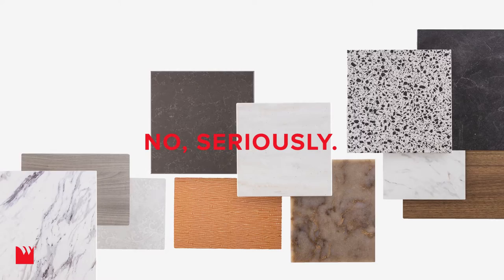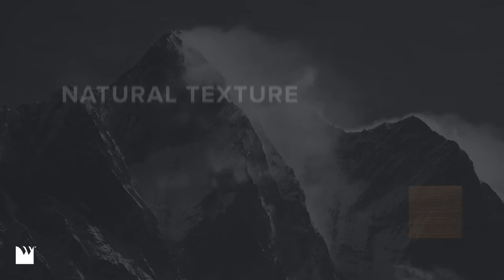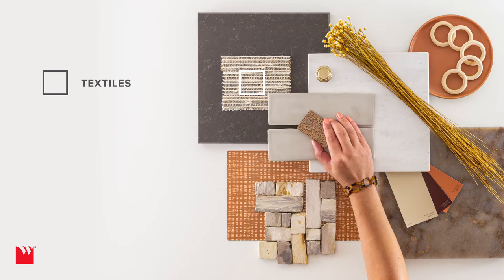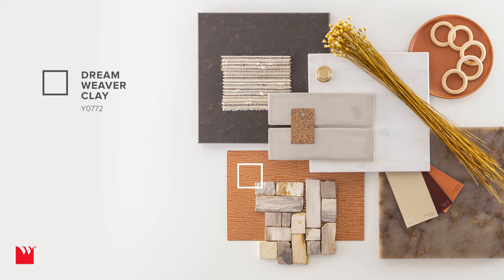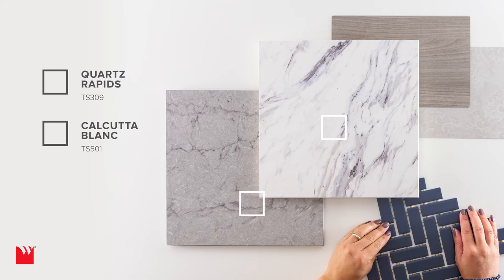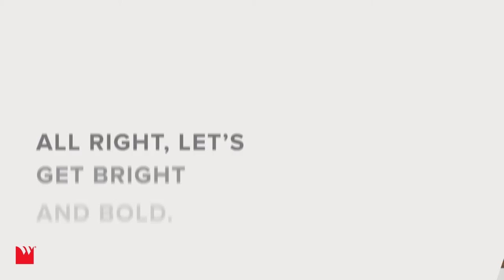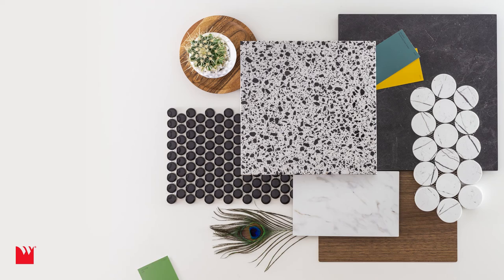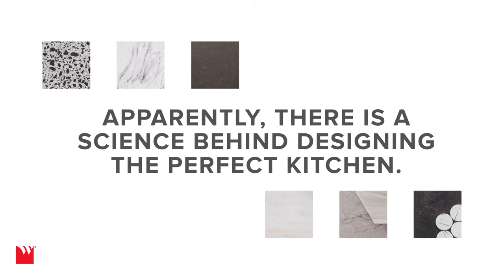Personalized Kitchen Design with the Wilsonart® Material Formula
At Wilsonart, we have kitchen design down to a science.

Start envisioning your dream kitchen by watching the Wilsonart® Material Formula build three beautifully unique styles with ease. From bohemian to contemporary to bold, the Wilsonart® Material Formula makes it easy to craft a design palette and transform a kitchen with personality. Simply follow the defined steps, find the materials that will complete your vision, and unleash your creative potential.